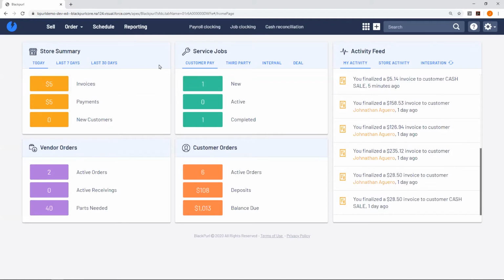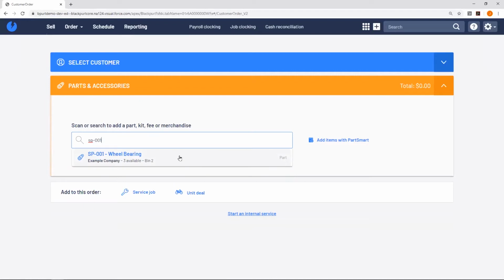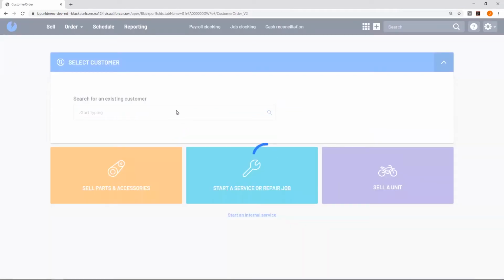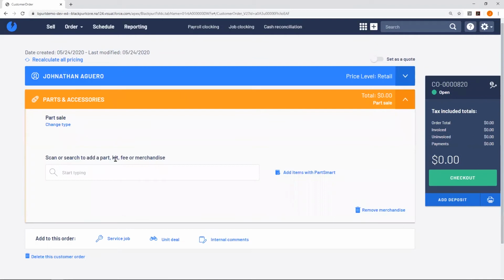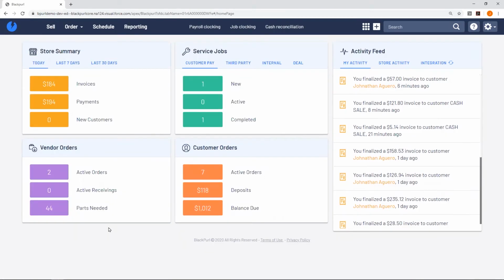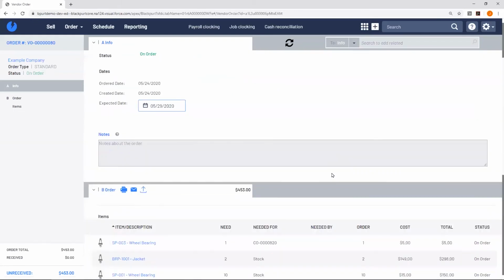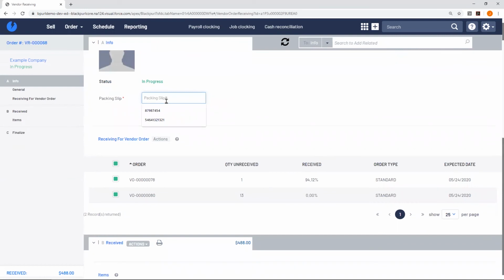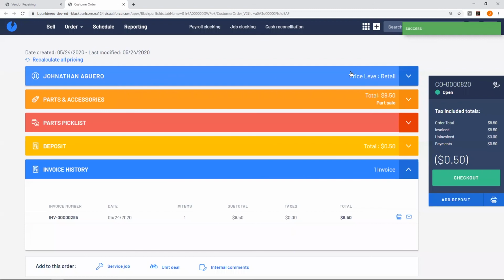Blackpurl Dealership Platform - Full Demo - Chapters 1-3 - Q2 2020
Chapters 1-3 of a full Blackpurl demonstration. See how simple Blackpurl makes dealership operations.